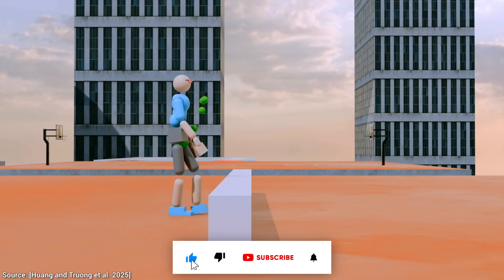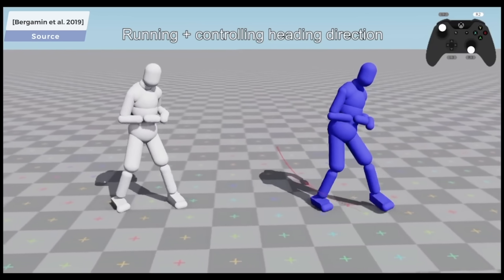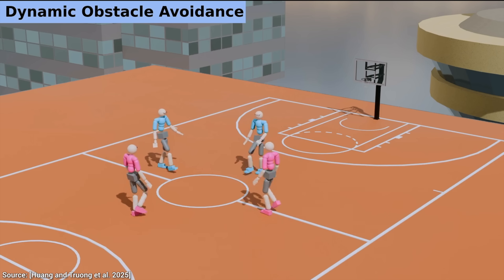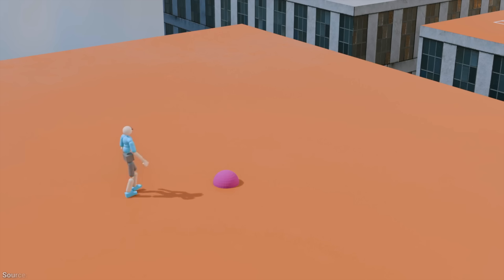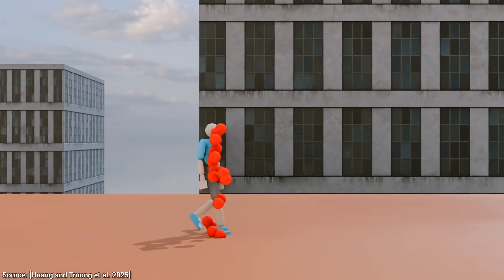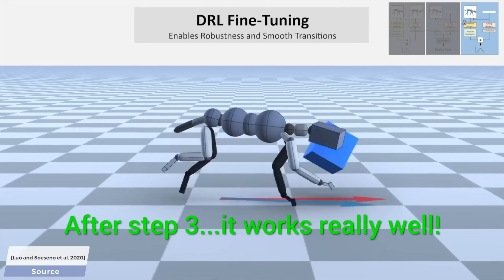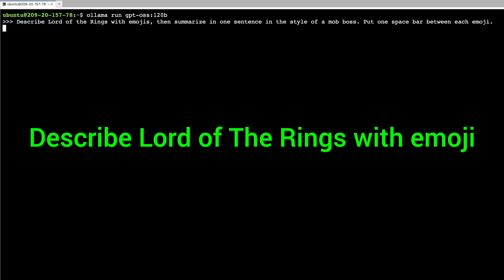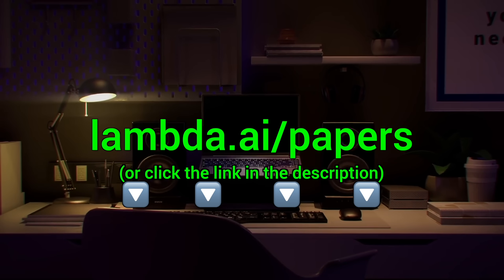New AI Finally Solved The Hardest Animation Problem!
Guide:
Rent one of their GPUs with over 16GB of VRAM